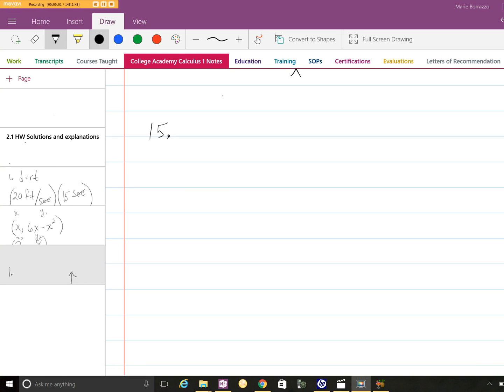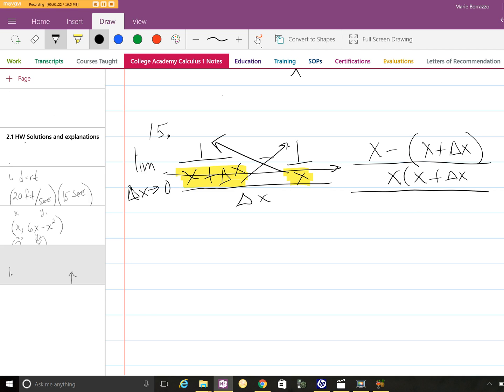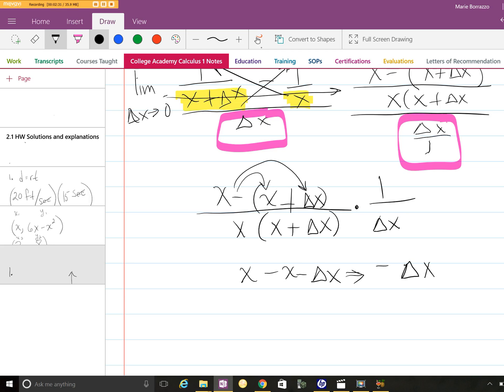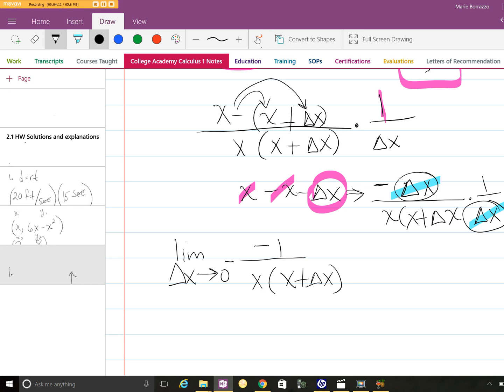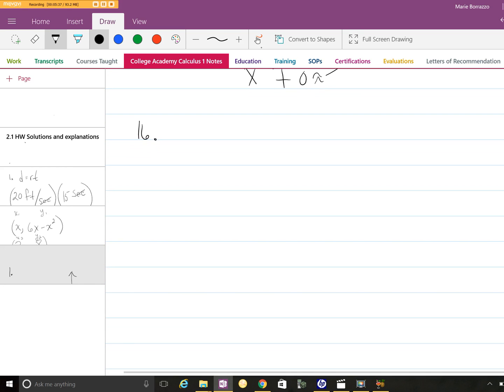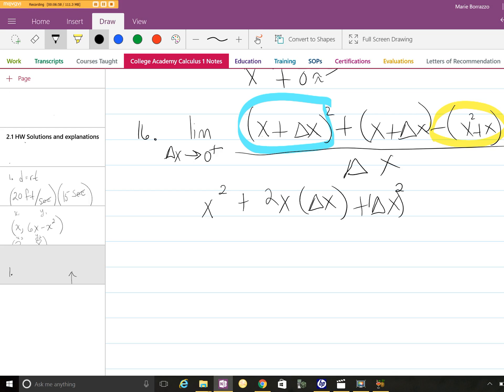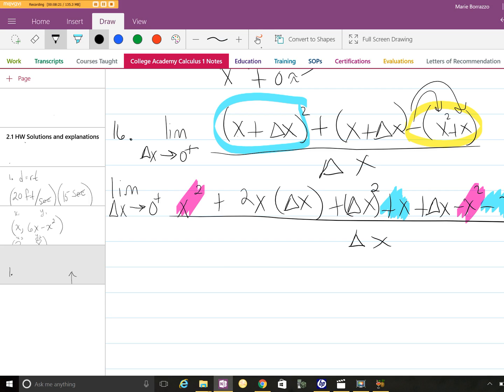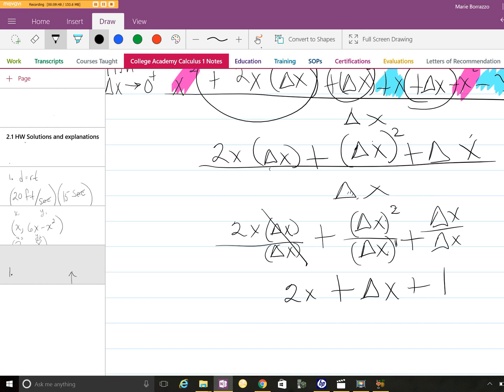2 4, 15 & 16 T1 C1